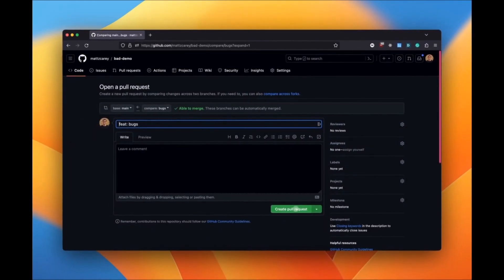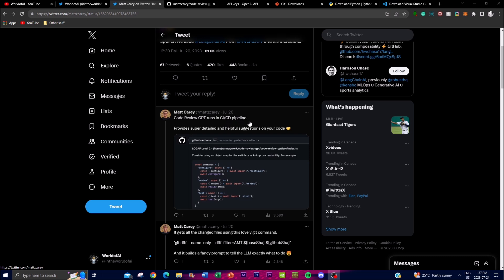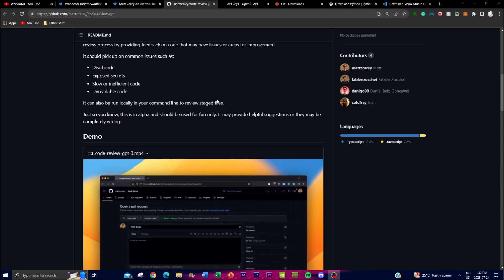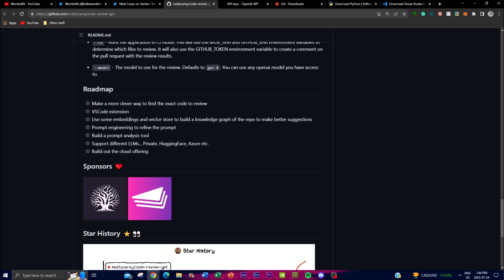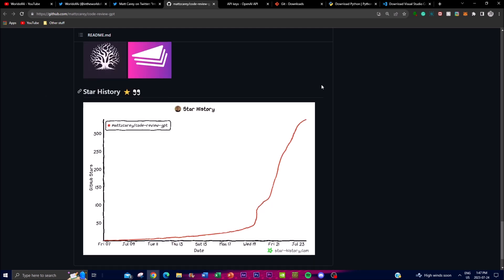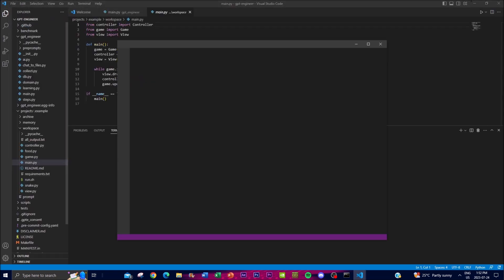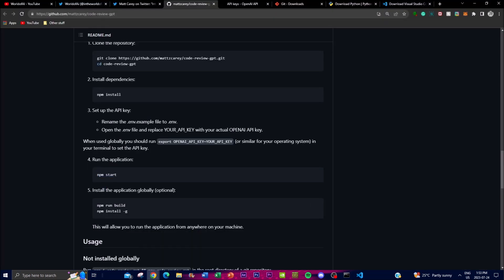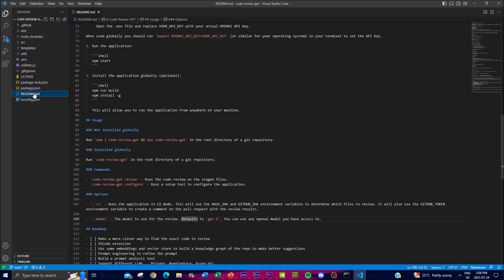Code Review GPT: Improve Code Quality DRASTICALLY With LLMs!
Welcome to our groundbreaking video showcasing the remarkable capabilities of Code Review GPT, a revolutionary tool that leverages the prowess of Large Language Models to transform your code review process within the CI/CD pipeline. By seamlessly integrating this cutting-edge technology, you can supercharge your team's productivity and code quality like never before!

In this video, we dive deep into the exceptional features that make Code Review GPT an indispensable asset for developers and teams worldwide. Witness firsthand how this powerful tool empowers you to:

1. Identify Hidden Issues with Precision:
Code Review GPT excels at identifying hidden code issues that may evade manual reviews. It effortlessly spots dead code sections, allowing for a cleaner, optimized codebase that enhances overall performance. Say goodbye to unnoticed coding errors and hello to a more efficient development process!
2. Ensure Robust Security Measures:
Your application's security is paramount, and Code Review GPT has your back. With its unmatched ability to detect exposed secrets, sensitive credentials, and API keys in your code, it ensures potential security risks are rapidly identified and resolved. Rest easy knowing your application is fortified against potential threats.
3. Optimize Performance with Smart Insights:
Unravel the secrets to improving your application's performance. Code Review GPT aptly pinpoints areas of slow or inefficient code, offering valuable insights into potential bottlenecks. Early identification means you can optimize the codebase for a more responsive and seamless user experience.
4. Enhance Code Readability for Seamless Collaboration:
Code Review GPT understands the importance of readable code. By analyzing your code's structure and style, it suggests improvements to enhance code readability. Streamlined, comprehensible code ensures seamless collaboration among your team members.
5. Empower Developers with Local Command Line Reviews:
Experience the convenience of executing Code Review GPT locally through the command line. Get immediate feedback on your code changes before merging them into the main branch, enabling an iterative development process and early issue resolution.

Join the legions of successful developers who have already harnessed the transformative power of Code Review GPT.

Now, embark on your journey towards seamless code review, enhanced security, and optimal performance with Code Review GPT!